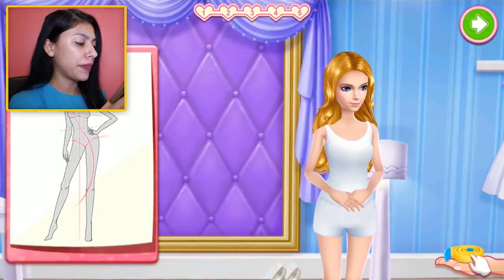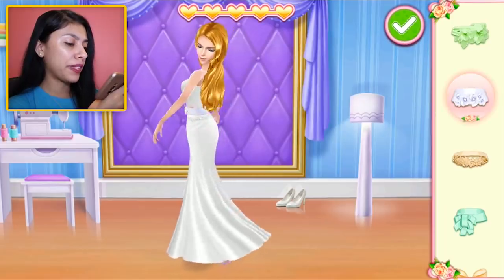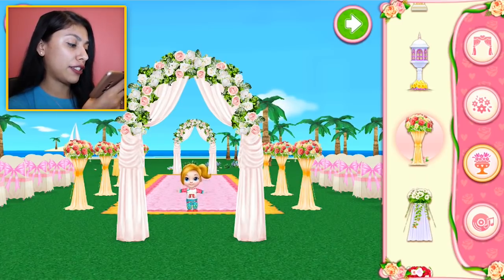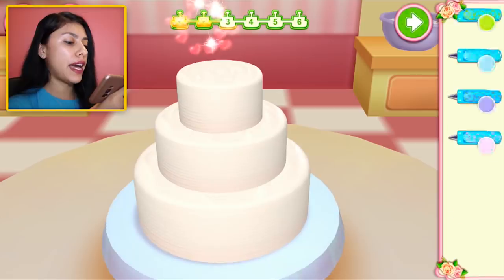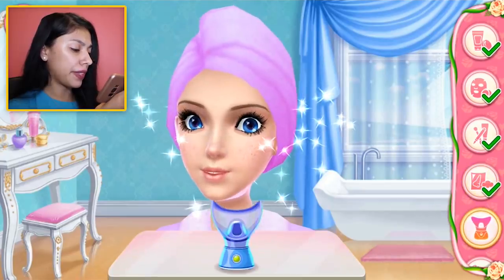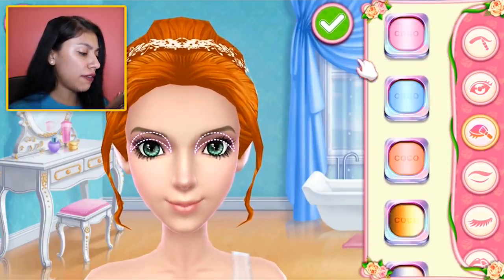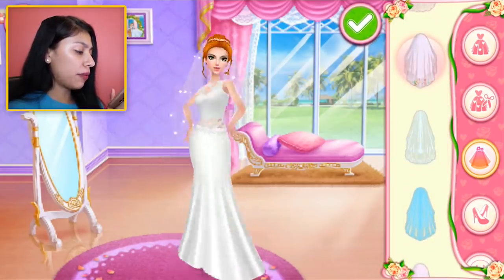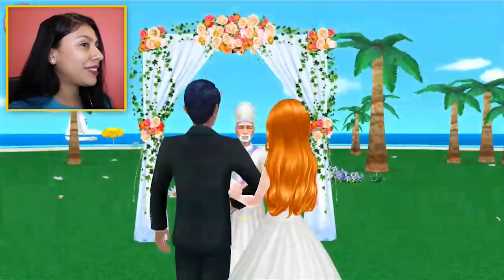PLANNING MY DREAM WEDDING! - WEDDING PLANNER 💍 - Dress Up, Makeup & Cake Design ( App Game )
Wedding Planner  - Coco Play by Tabtale - Today we are playing a free app game called Wedding Planner - Dress Up, Makeup & Cake Design! Our job is to plan the perfect wedding! First we need to find the perfect wedding dress, we need to make the cake, set up the venue and then have a great time! Do you think my wedding will be great or will everyone hate it!?

If you read this leave a comment saying ► Best wedding ever!

.: Game Info :.